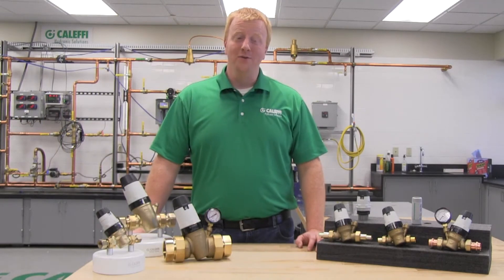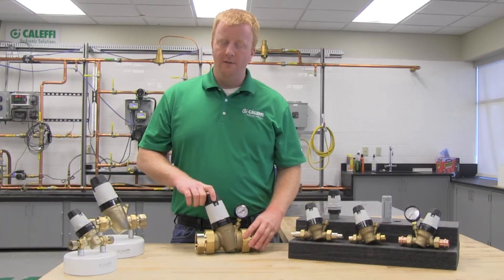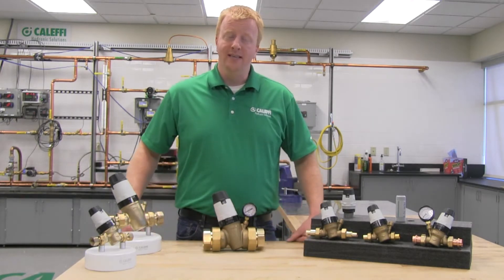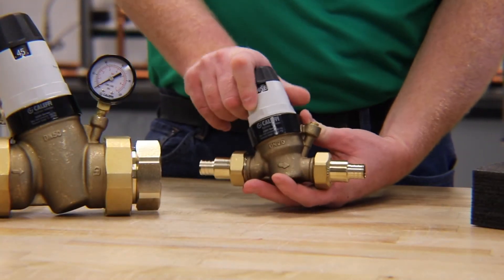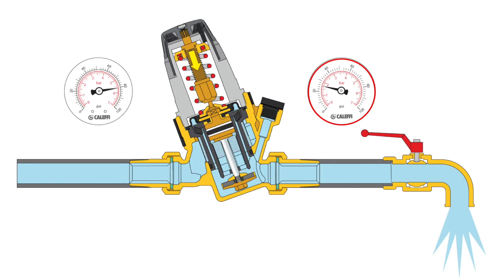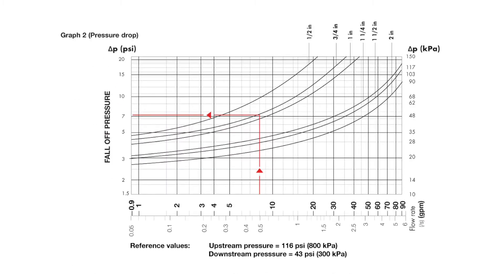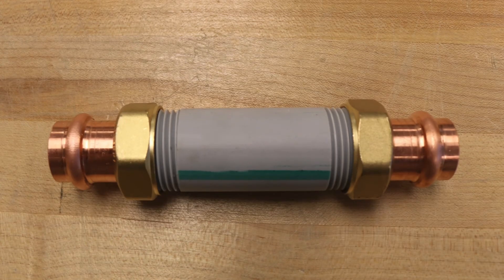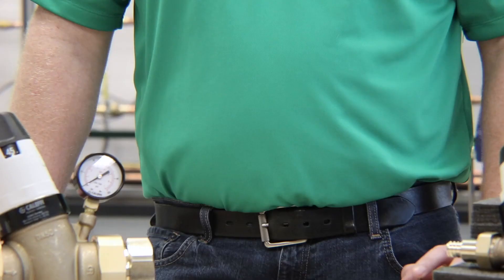PresCal™ Pressure Reducing Valve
Join Cody Mack as he speaks in-depth about the PresCal. Pressure reducing valves are devices which, when installed on water systems, reduce and stabilize the pressure of the water entering from the water supply main. This pressure, in general, is too high and variable for domestic systems to operate correctly.

The 535H series pressure reducing valves, ideal for residential and commercial applications, feature a dial indicator with direct readout allowing easy pressure pre-adjustment. After installation, the valve will control at the pre-adjusted pressure setting.

The valve is constructed of DZR low-lead forged brass and incorporates a unique noise reducing and high flow seat design, is easily serviced with a replaceable cartridge and has an integral stainless steel filter (35 mesh), suitable for water systems that may contain sediment and debris